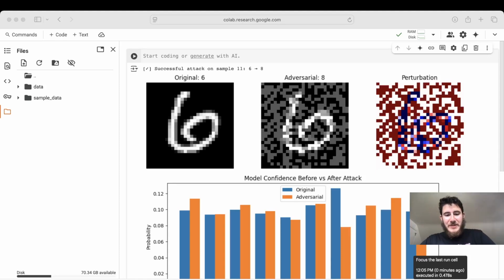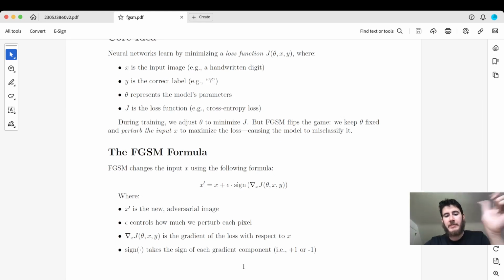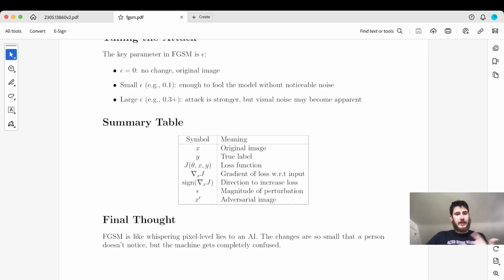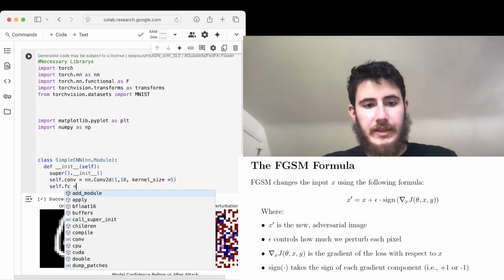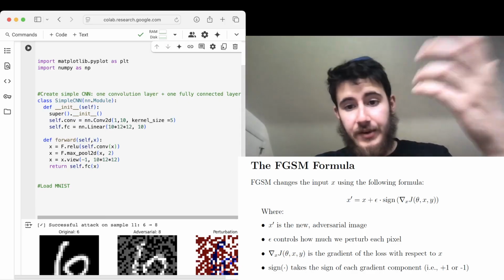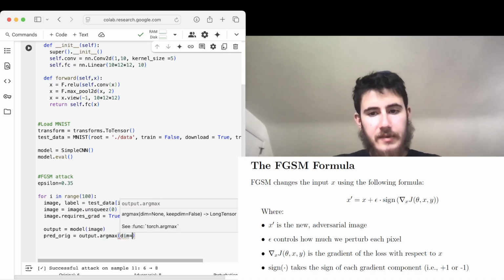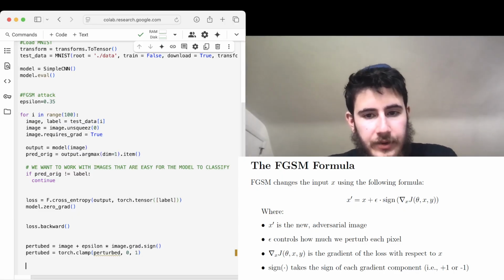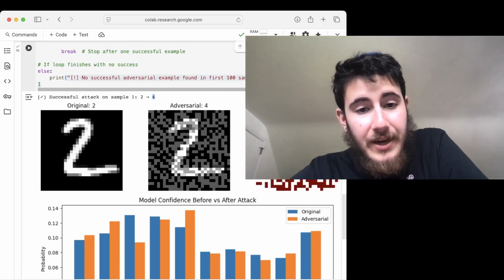This Tiny Change BREAKS AI 🤯 | FGSM Adversarial Attack Explained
00:00:00 – Introduction to FGSM Attack
Overview of fast gradient sign method and adversarial goal (6→8 example)
00:00:45 – Loss Function & Gradient Descent Review
Explanation of J(θ, X, Y), θ parameters, and training vs. attack
00:01:30 – FGSM Formula Breakdown
Derivation of X′ = X + ε·sign(∇ₓJ(θ, X, Y)) and why it works
00:03:37 – Tuning Epsilon (ε) Values
Impact of small vs. large ε on perturbation visibility and model fooling
00:04:30 – Setting Up Google Colab & Imports
PyTorch, transforms, and MNIST dataset libraries
00:06:00 – Defining a Simple CNN Architecture
Building a two-layer conv + one fully connected network in PyTorch
00:08:10 – Loading MNIST & Preparing for FGSM
Transforming images to tensors and initializing the model for evaluation
00:10:00 – Implementing the FGSM Attack Loop
Computing gradients, creating perturbed images, and checking misclassification
00:14:48 – Visualizing Adversarial Examples & Results
Displaying original vs. perturbed images and classification changes
00:15:17 – Conclusion & Further Questions
Summary of FGSM’s impact and invitation for audience questions